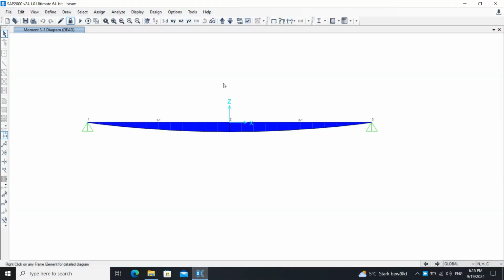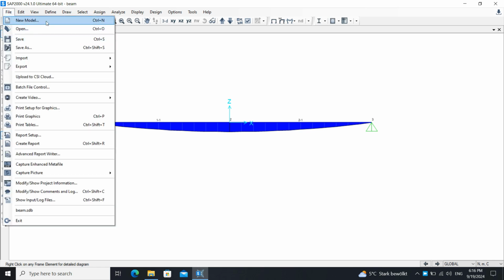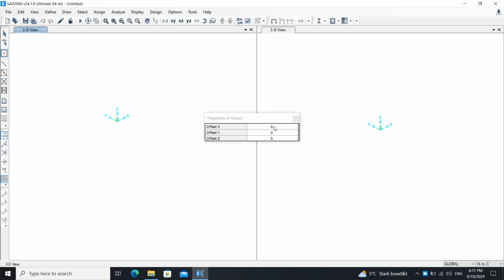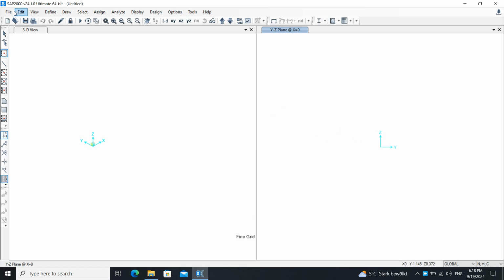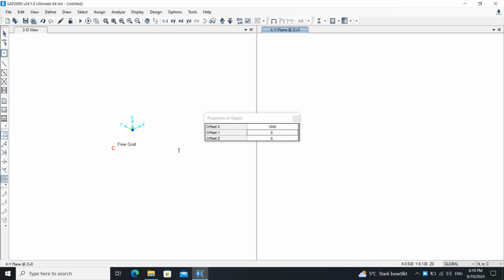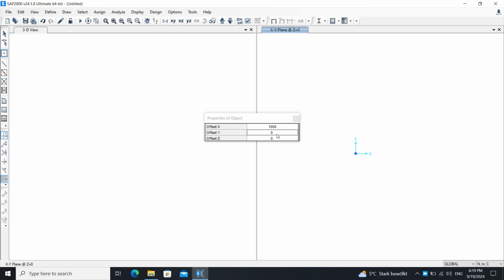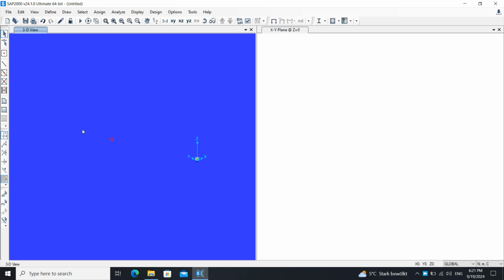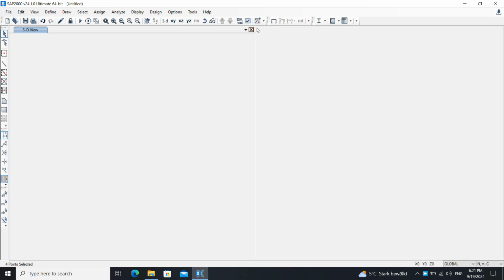9_Mastering SAP2000: Advanced Space Truss Project with Fine Grid Customization (total time=31: 26)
Dive deep into the world of structural engineering with our comprehensive guide on mastering SAP2000 for advanced space truss projects. This tutorial is designed for both beginners and experienced users who want to enhance their skills in creating and analyzing space trusses using fine grid customization.

In this project, you will learn how to:

Set Up a Detailed Grid System: Understand the importance of a fine grid and how to customize it to accurately represent your truss structure.
Model Complex Space Trusses: Step-by-step instructions on defining materials, section properties, and drawing frame elements to build a robust space truss model.
Perform Detailed Analysis: Utilize SAP2000’s powerful analysis tools to evaluate the structural integrity and performance of your truss under various load conditions.
Optimize Design: Learn techniques for optimizing your truss design for efficiency and safety, ensuring it meets all necessary engineering standards.
By the end of this tutorial, you will have a solid understanding of how to leverage SAP2000’s advanced features to create precise and reliable space truss models, making you proficient in one of the most widely used structural analysis software in the industry.